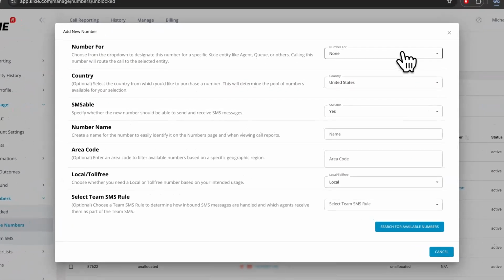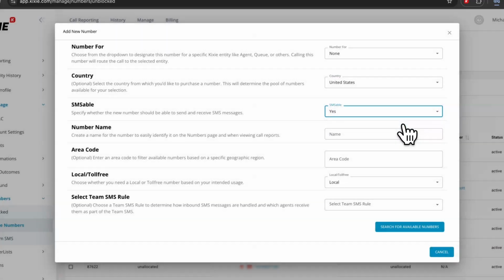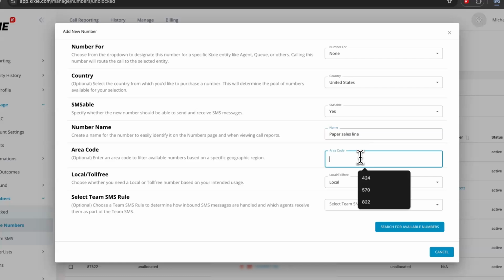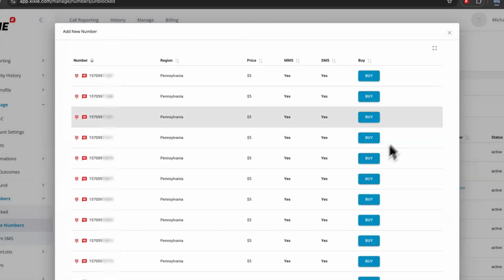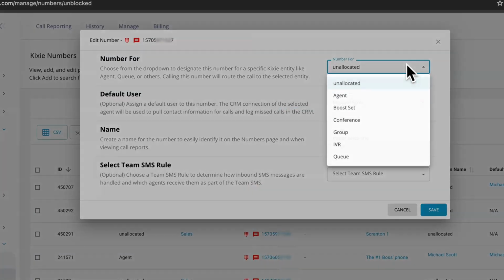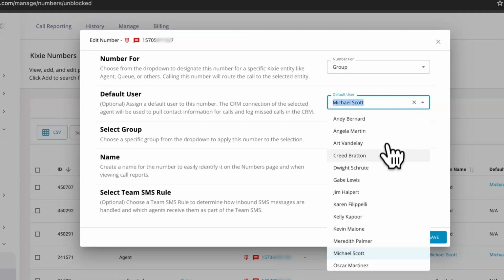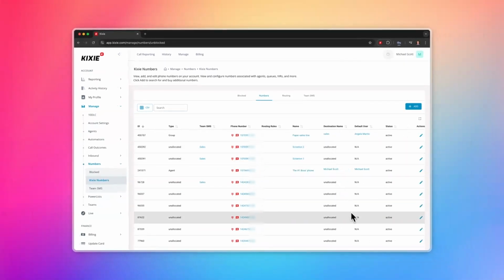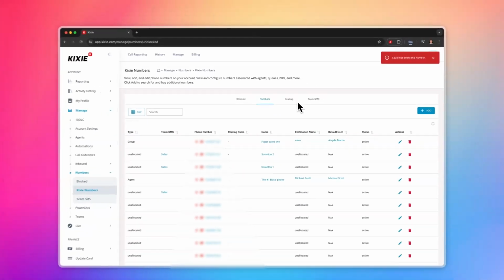How to Add and Assign Phone Numbers in Kixie | Kixie In A Minute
In this Kixie In A Minute video, we walk you through how to add, assign, and manage phone numbers inside your Kixie dashboard. Whether you're setting up new numbers for agents, teams, or inbound call flows, this quick tutorial covers everything you need to get started.

✅ In this video, you'll learn how to:

Add a new Kixie phone number to your account

Choose between local and toll-free numbers

Assign numbers to agents, IVRs, ring groups, queues, and more

Configure Team SMS rules and default user settings

Understand 10DLC registration requirements for SMS

Remove numbers and manage your billing cycle

🧠 Pro Tip: Naming your numbers and setting up team texting rules keeps everything organized as your team grows.

🔗 For more details, check the support article linked below.
💬 Need help? Click the ❓ icon in the top right of your dashboard and chat with support.